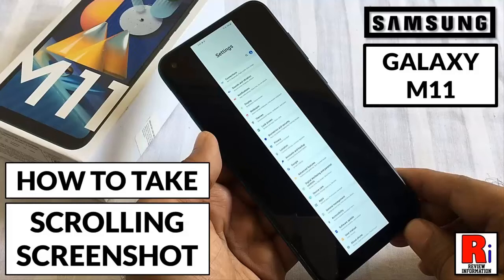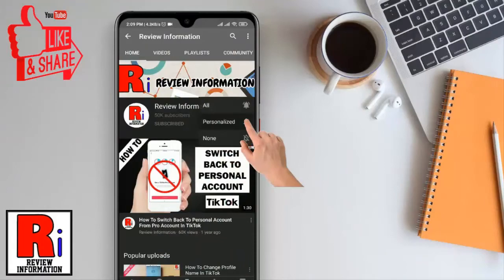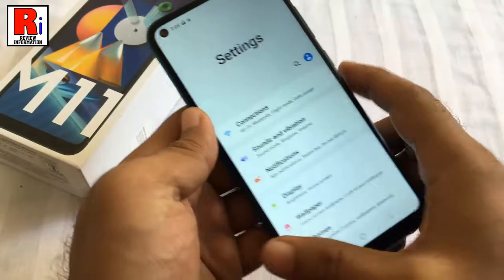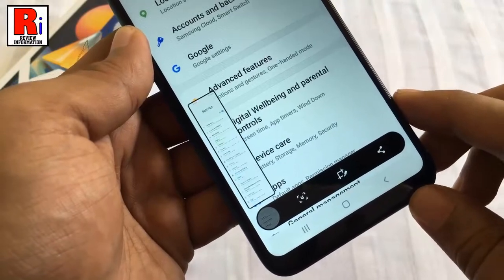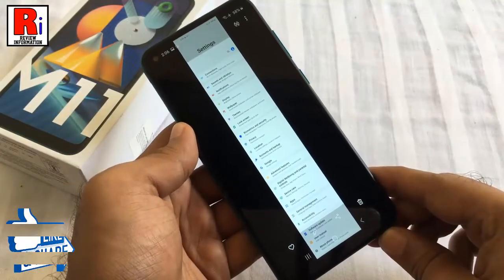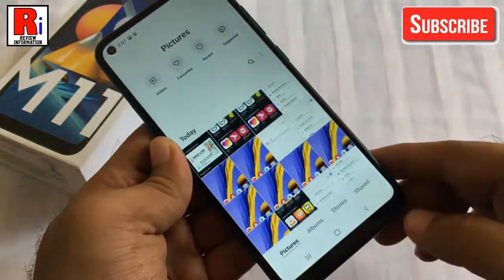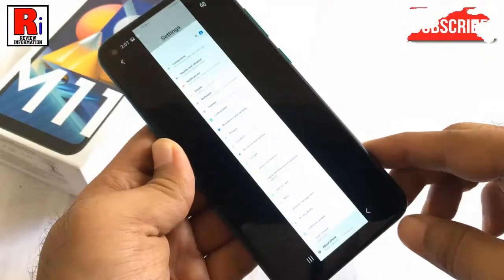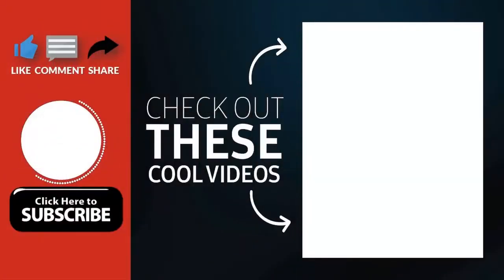How to Take a Scrolling / Long Screenshot on Samsung Galaxy M11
In This Video I Will Show You, How to Take a Scrolling / Long Screenshot on Samsung Galaxy M11 Smartphone.